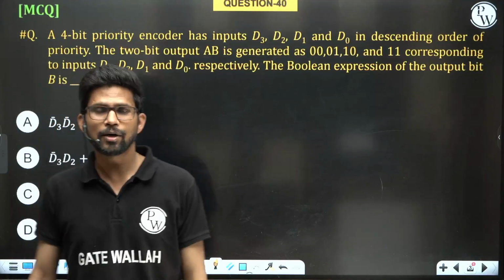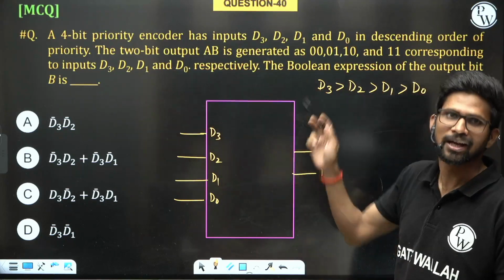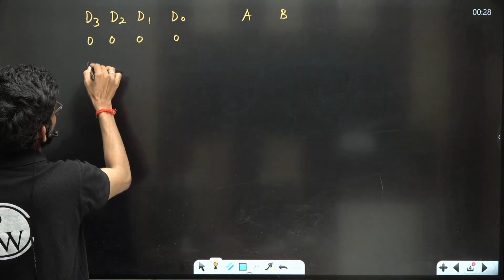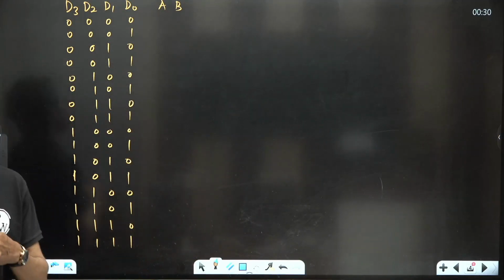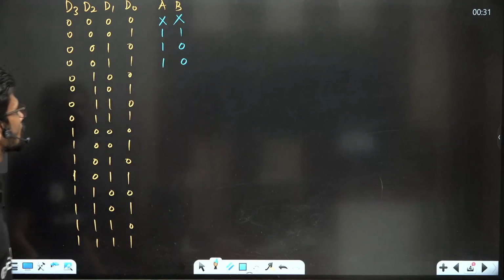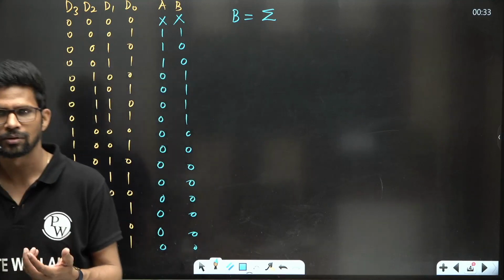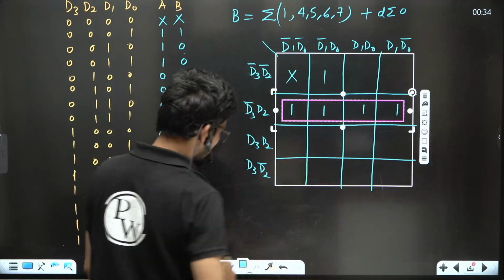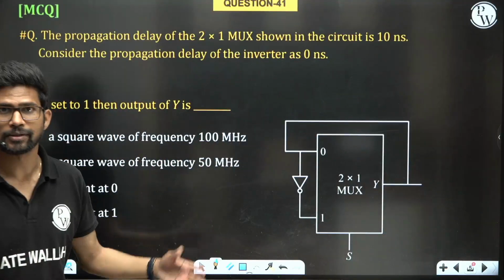ECE GATE 2024 Question-4...